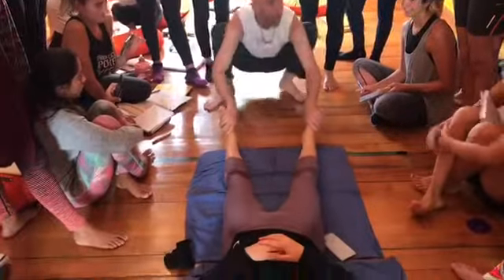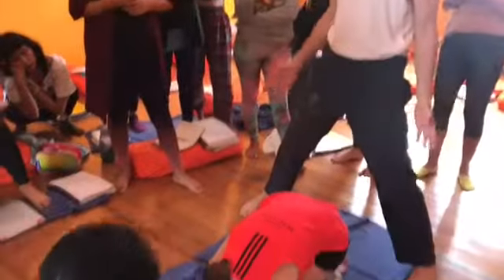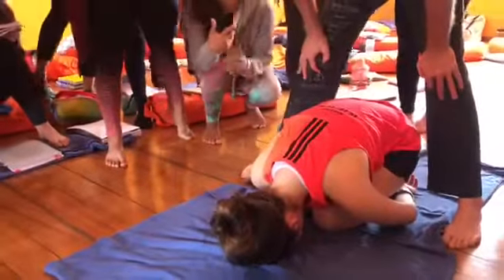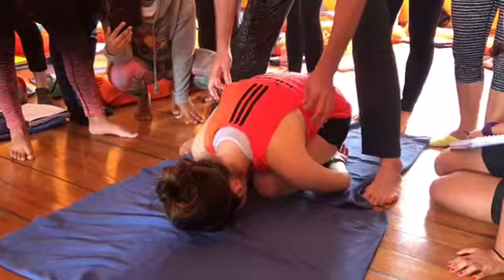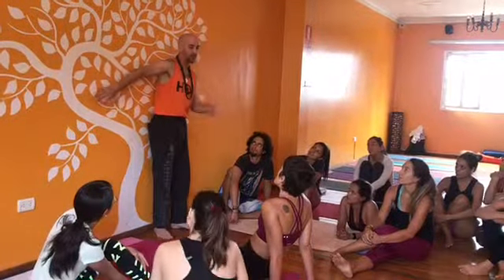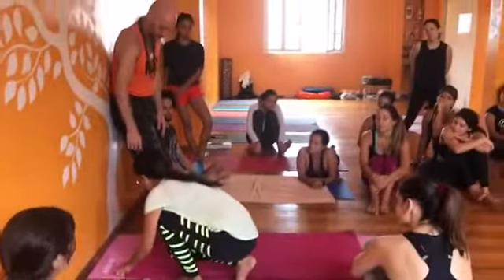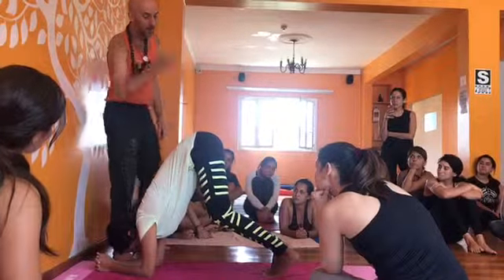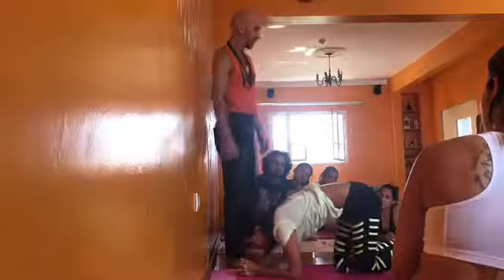Yoga Teacher Training Live Clips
Learn bits of invaluable information given to Fred Busch Teacher Training Students